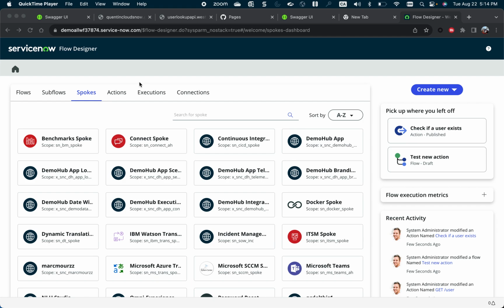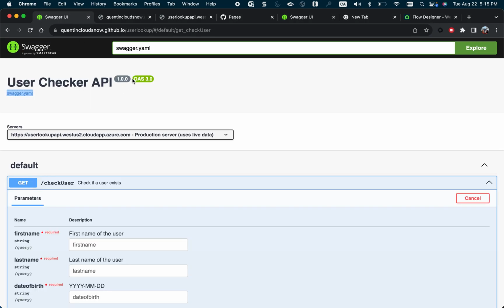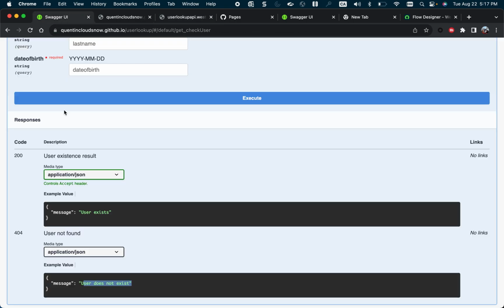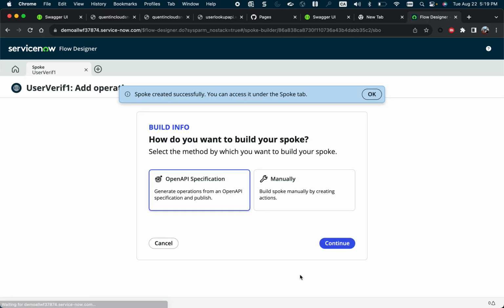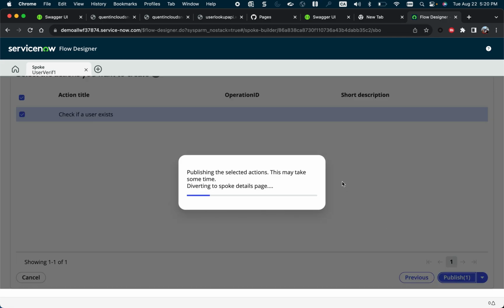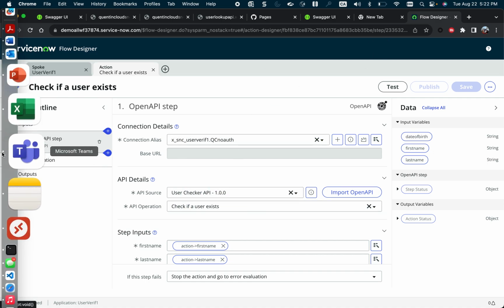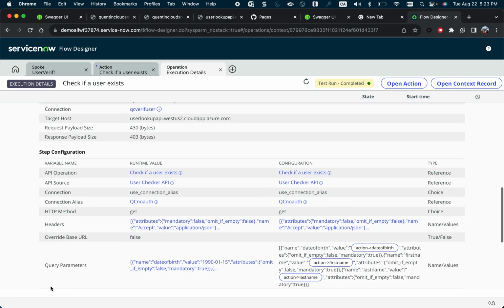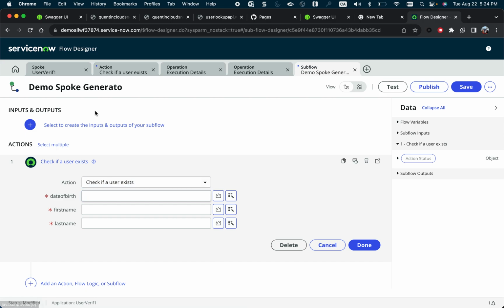ServiceNow - Spoke Generator - new feature Vancouver release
In this demo video I try to explain what the Spoke Generator does and how to use it.